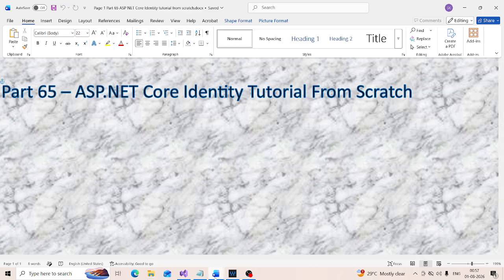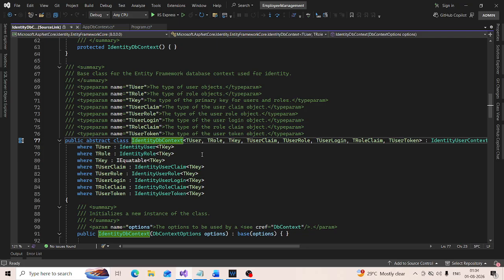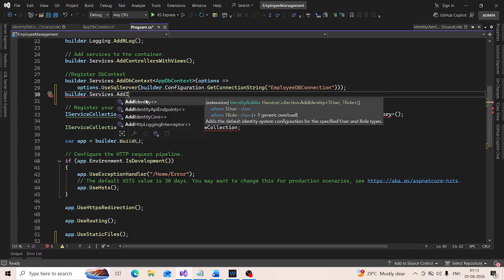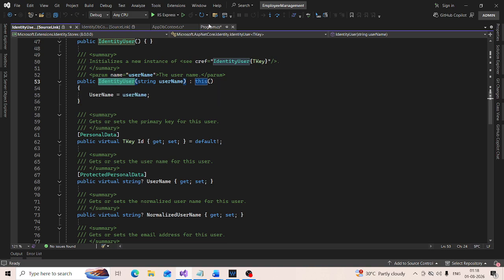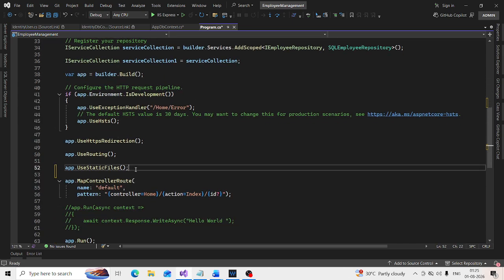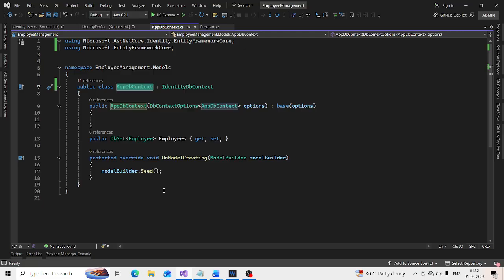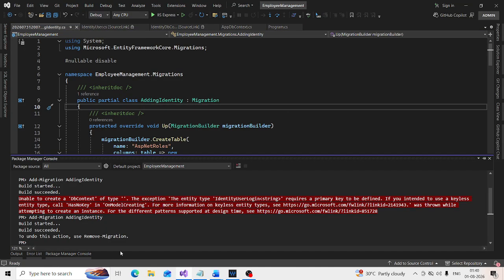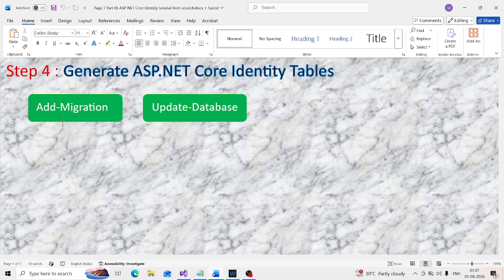Part 65 ASP NET Core Identity tutorial from scratch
ASP.NET Core Identity is an API and membership system built directly into the .NET framework that manages user authentication, authorization, and profile data.
Instead of writing error-prone custom tables and logic for hashing passwords, managing user sessions, or setting up permissions, it serves as a secure, pre-built
framework to handle all identity infrastructure out of the box.Core Architecture (The Three Layers)According to technical breakdown guides, ASP.NET Core Identity
functions across three distinct operational layers:The Data Layer: Includes classes like IdentityUser and IdentityRole paired with the Entity Framework database context
(IdentityDbContext) to map identity tables directly to your storage engine.The Service Layer: Comprises core processing classes (UserManager, SignInManager, and RoleManager)
 that developers call to safely manipulate accounts without executing raw database code.The UI Layer (Optional): Pre-packaged or scaffolded Razor Pages handling typical frontend
authentication views like login prompts, recovery links, and user registration screens.